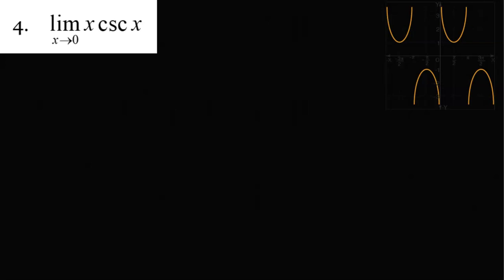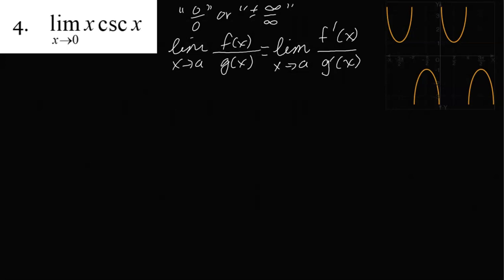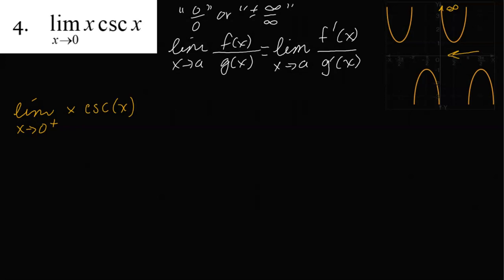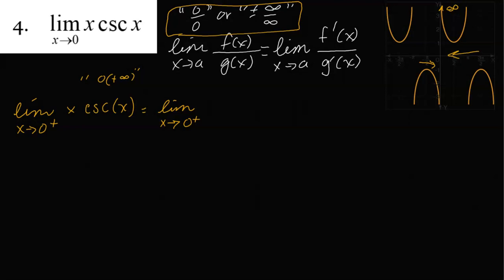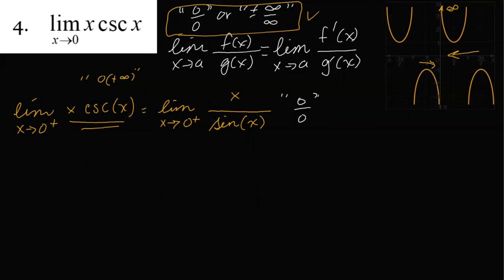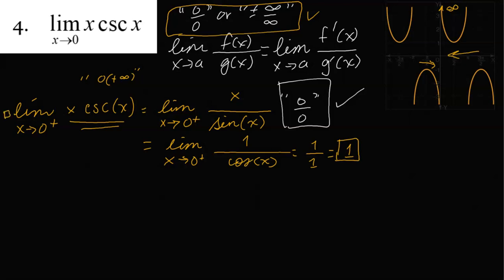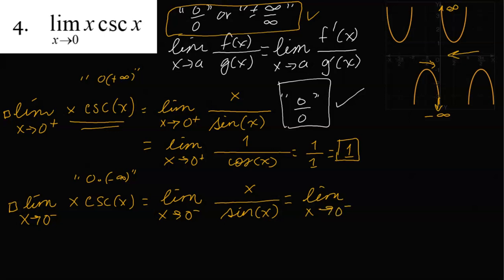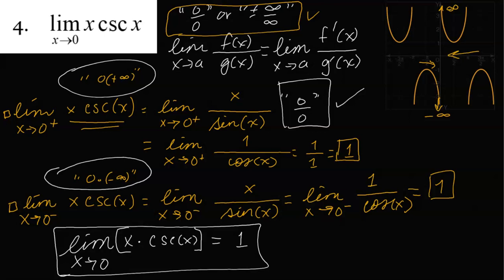L17 L'Hopital's Rule part 2